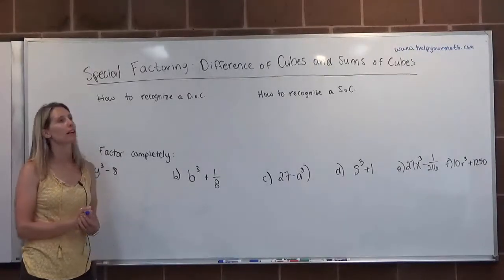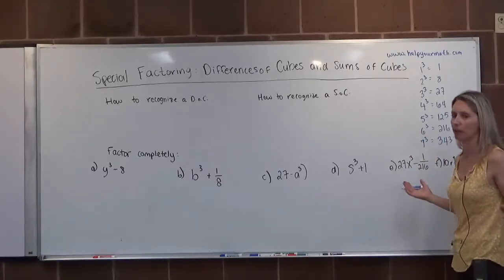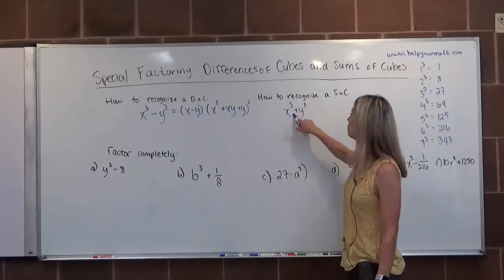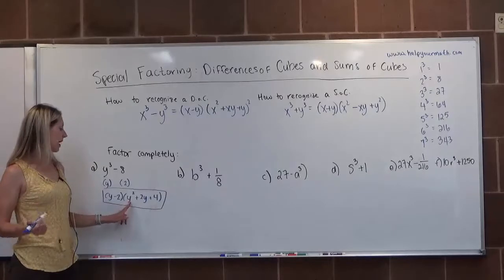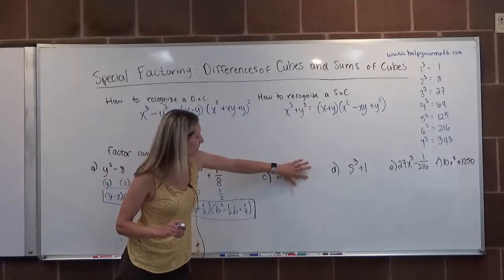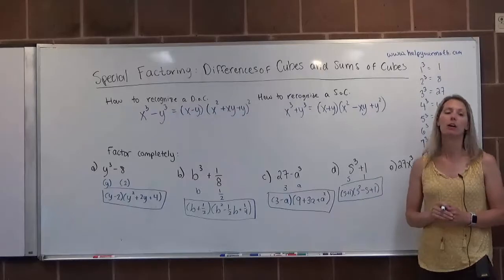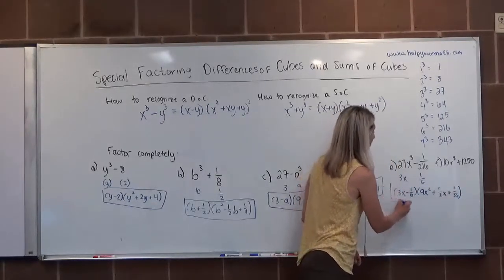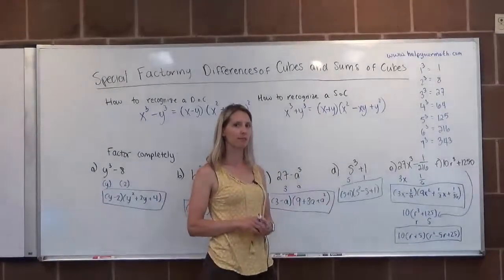[SL]Special Factoring Differences of Cubes and Sums of Cubes